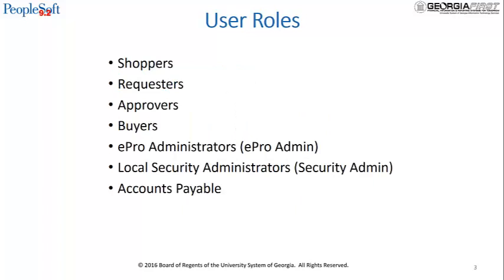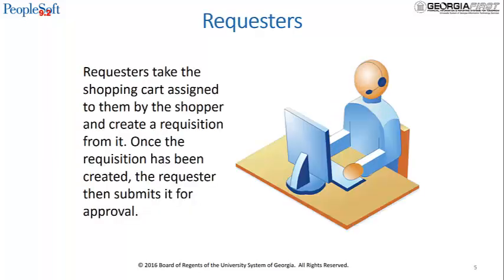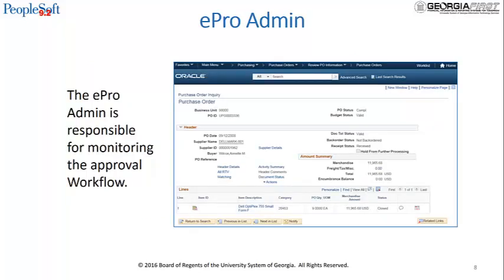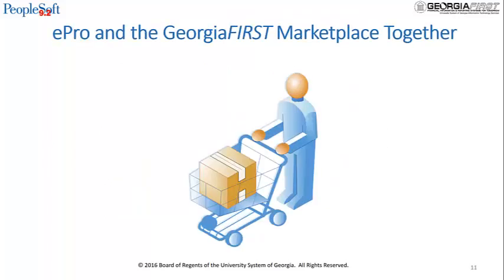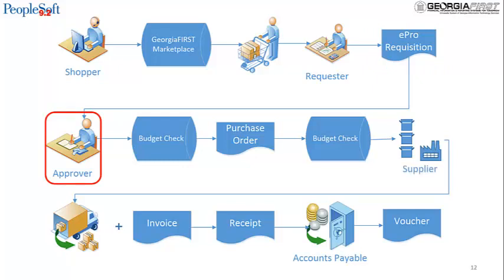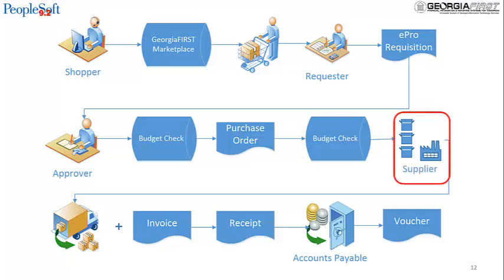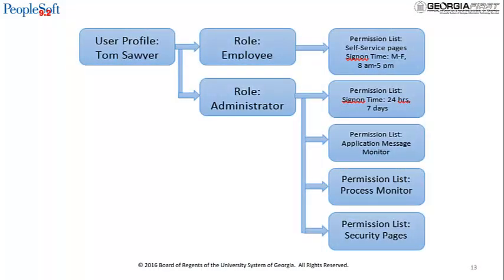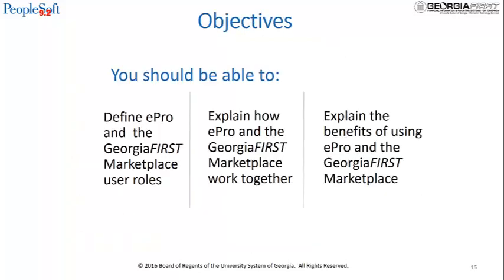01 2 How ePro and the GeorgiaFIRST Marketplace Work Together